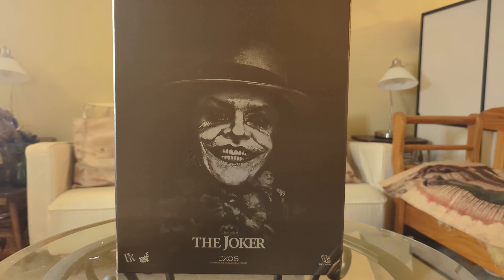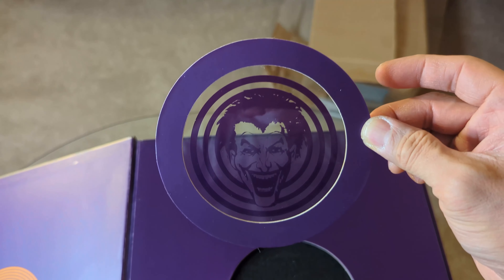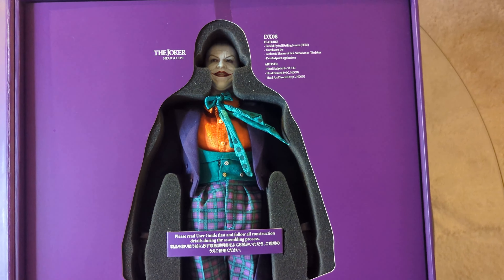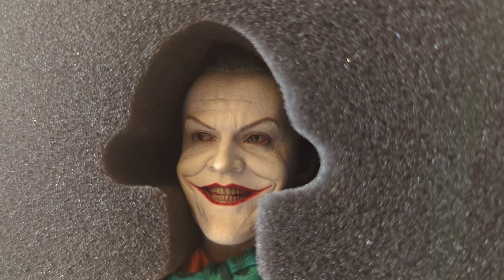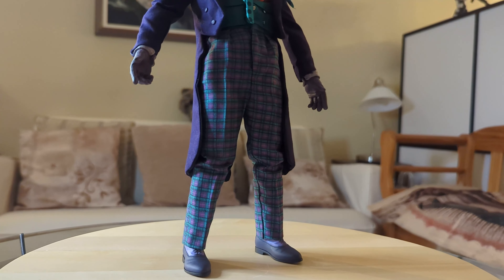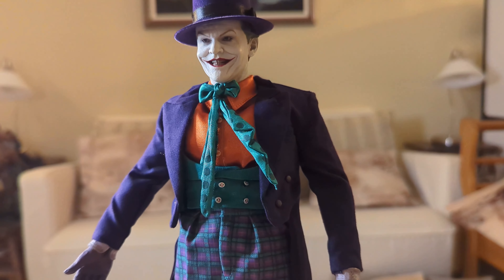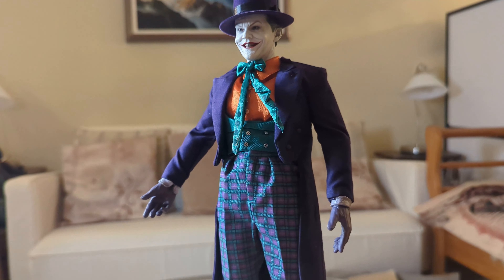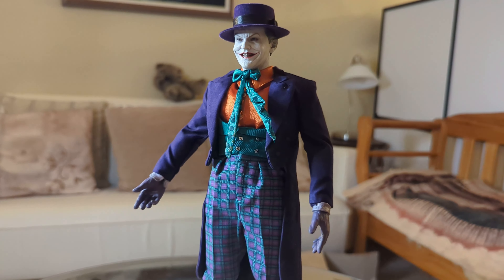Hot Toys The Joker DX08